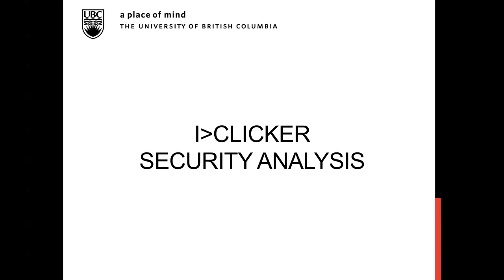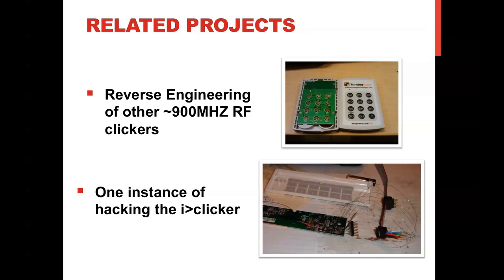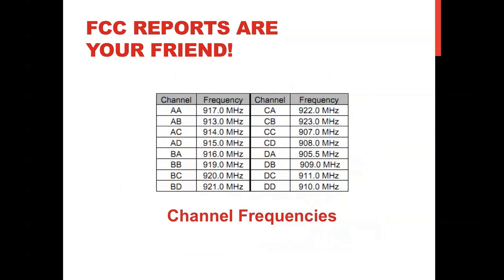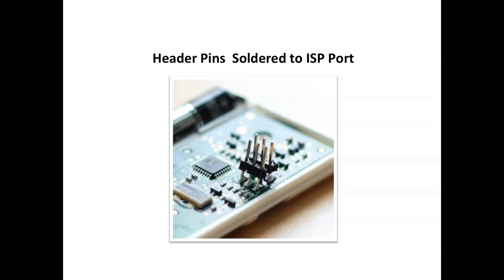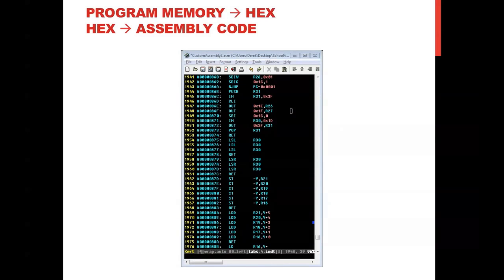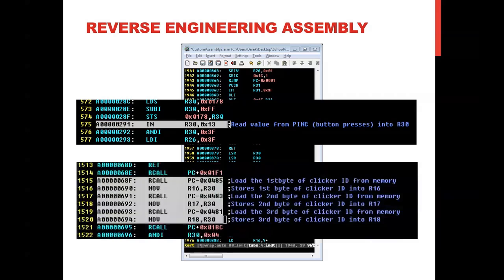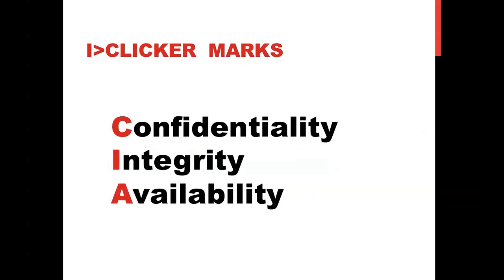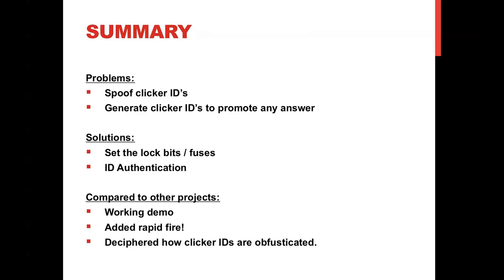iClicker Security Analysis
As part of my course curriculum for UBC - EECE 412: Introduction to Computer Security I conducted a security analysis of the iclicker audience response system.  This is a narrated recap of a presentation given summarizing the results of this analysis.

Due to the 15:00 min time limit on youtube videos, this "security analysis" concentrates more upon how vulnerabilities in the system is found.  Presented solutions to vulnerabilities are quickly described but will be further detailed in a video to come.